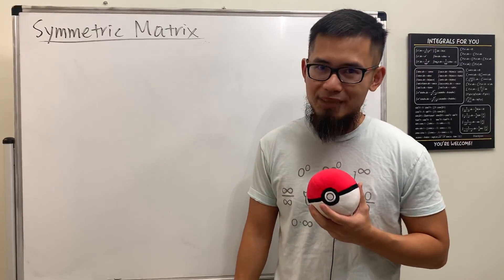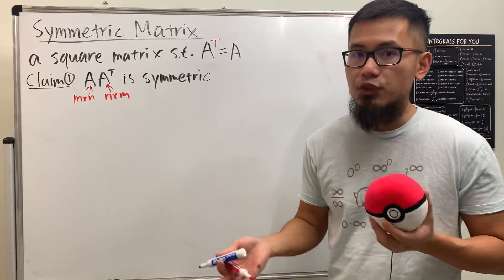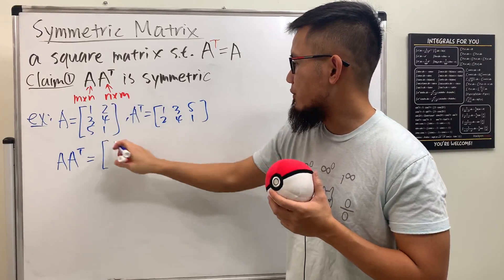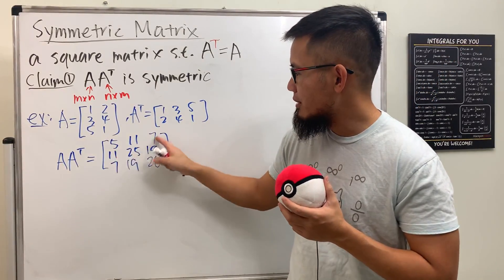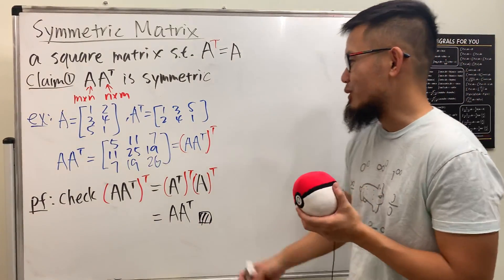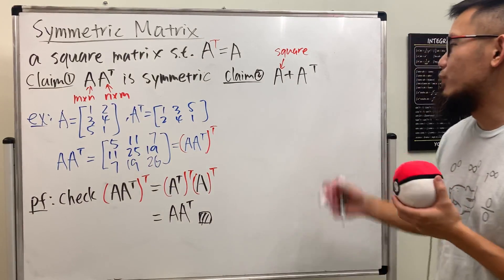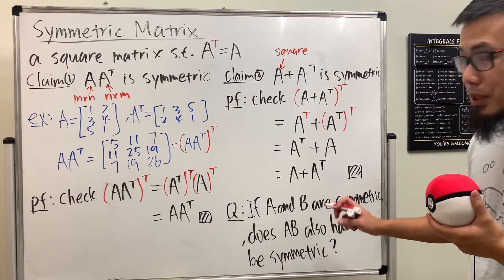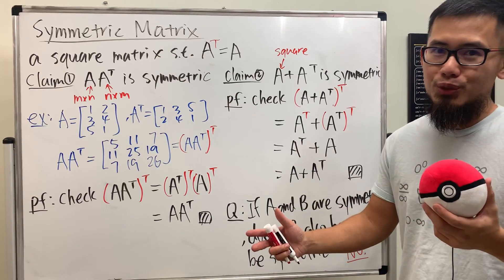Symmetric Matrix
0:00 Intro & definition
0:45 claim#1 AA^T is always symmetric
5:19 claim#2 A+A^T is symmetric for square matrix A
8:18 Q: If A and B are symmetric, then does AB have to be symmetric?

blackpenredpen